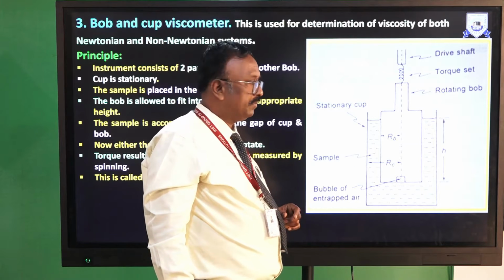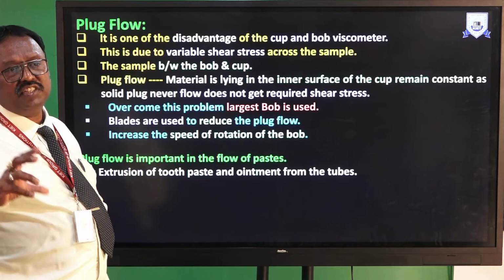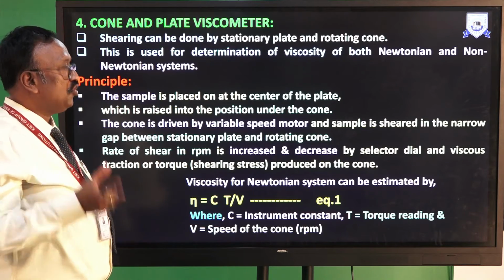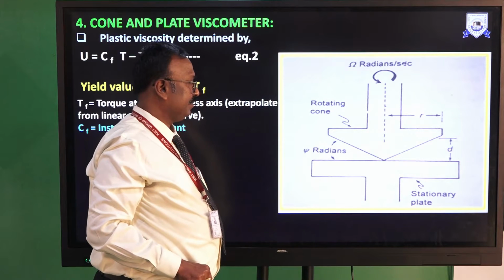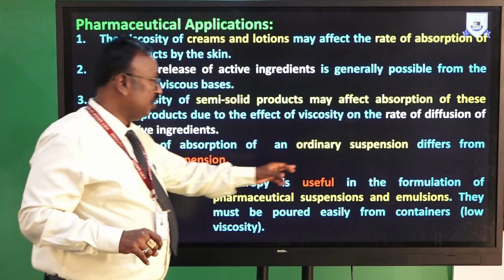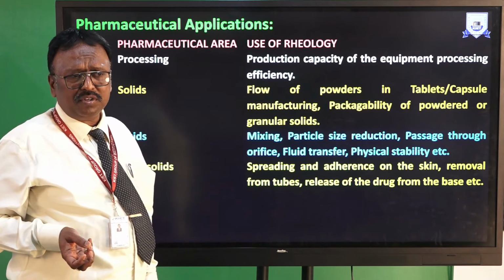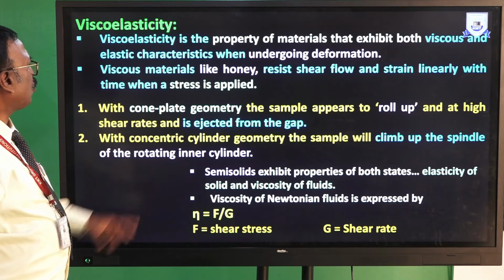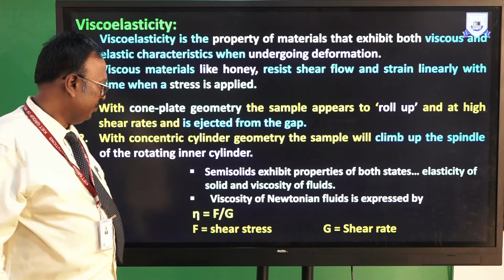B.Pharma_4Sem| RHEOLOGY 5 | Dr.N.G.RAGHAVENDRA RAO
B.Pharma_4Sem| Physical Pharmaceutics-II | RHEOLOGY 5